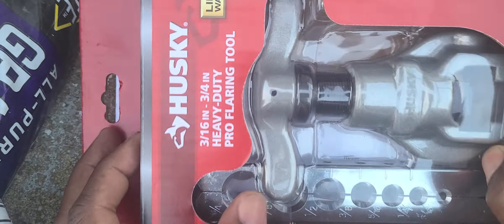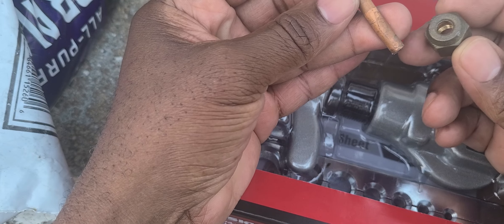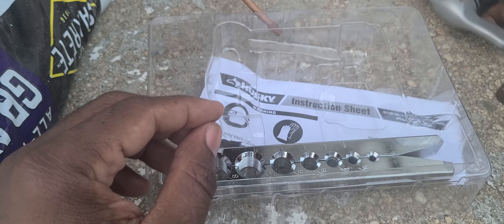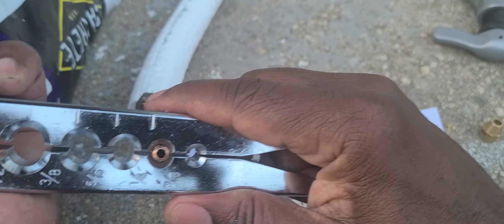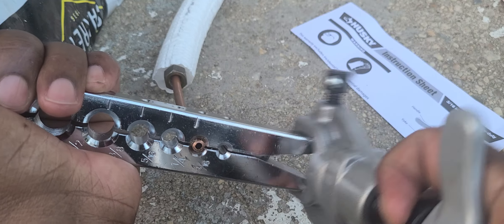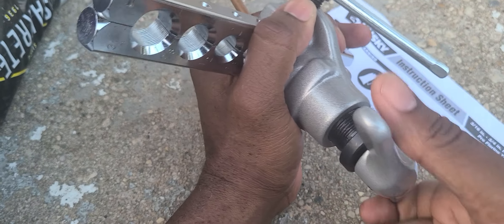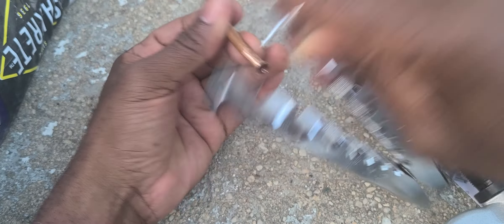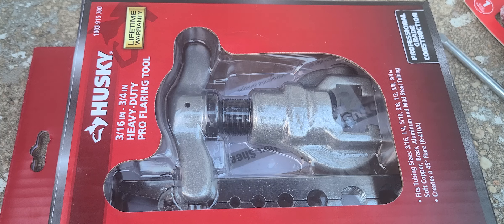Husky Heavy-Duty Pro for 3/16 in. - 3/4 in. Tubing Flaring Tool 86-868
The Husky Heavy Duty Pro Flaring Tool provides smooth, uniform flares with minimal effort. It is designed with a hardened steel flaring cone and creates uniform flare walls without galling. It also features a handle clutch that releases when the flare is complete. Compatible with 3/16 in., 1/4 in., 5/16 in., 3/8 in., 1/2 in., 5/8 in., and 3/4 in. pipe sizes. Built to last and backed by the Husky Lifetime Warranty.

Designed for flaring mild steel, stainless steel, hard copper, and brass tubing

Single clamp screw provides for easy clamping and removal of tubing after flaring

Large feed screw handle for smooth turning with little effort

Compatible with 3/16 in., 1/4 in., 5/16 in., 3/8 in., 1/2 in., 5/8 in., and 3/4 in. pipe sizes

Silver flaring bars are heat-treated for durability and secure grip on tubing

Backed by a lifetime warranty; if your Husky product ever fails, bring it back and we will replace it for free.

Product Information

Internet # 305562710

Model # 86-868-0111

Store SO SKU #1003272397